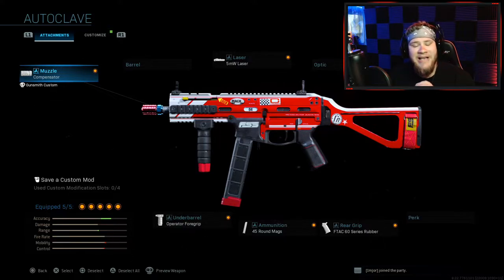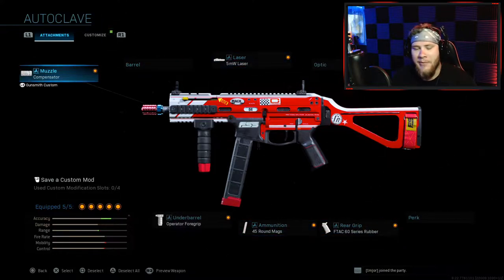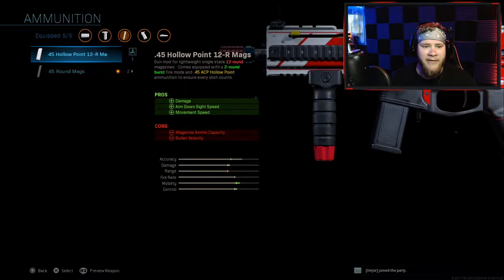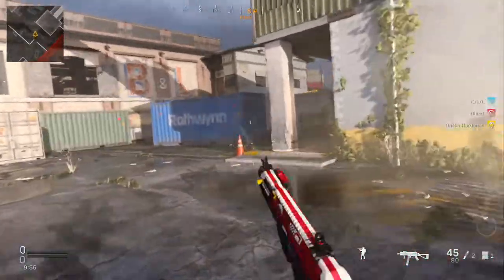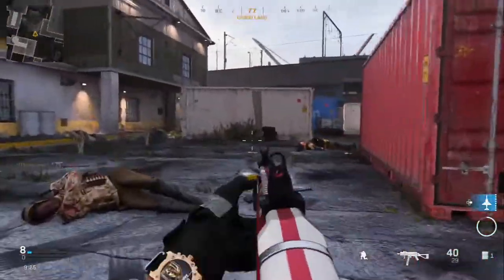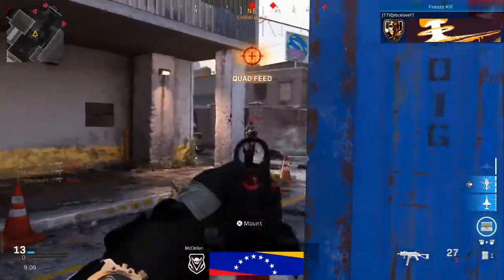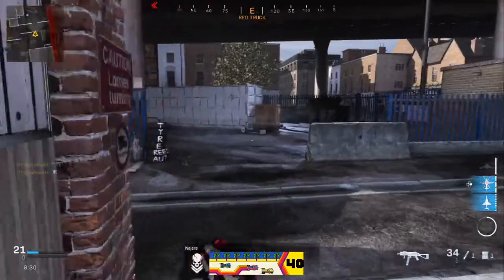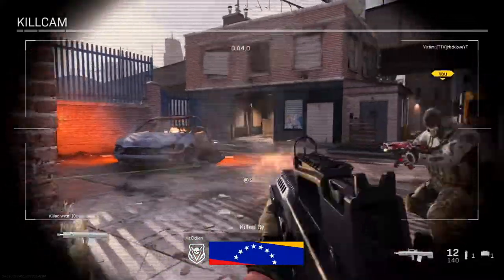THE NEW TRACER PACK "AUTOCLAVE" STRIKER 45 RACING SERIES MACH 8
BECOME A MEMEBER ON MY YOU CHANNEL

MY EQUIPMENT

- MY PC IS i7- 8700 WITH GFORCE GTX 1060 16 GIG RAM